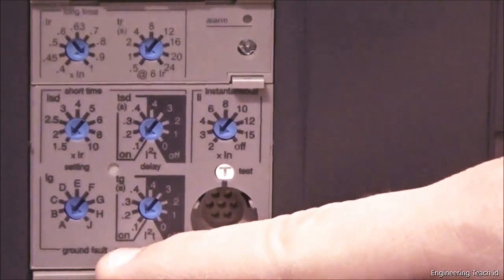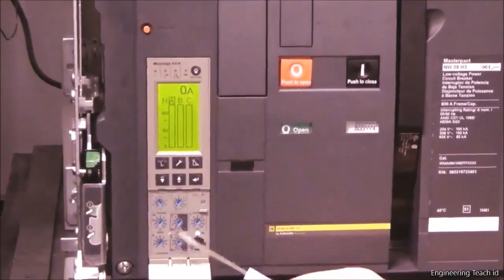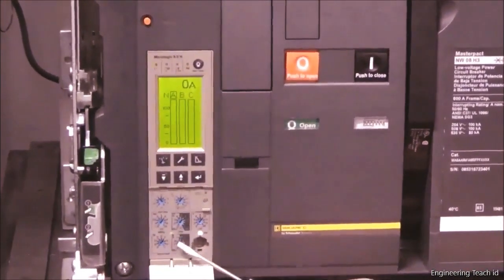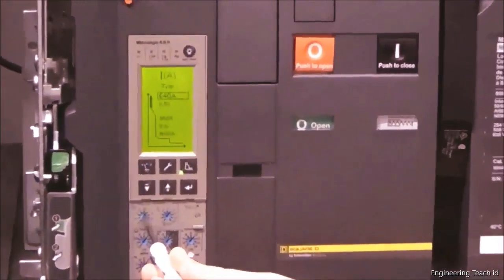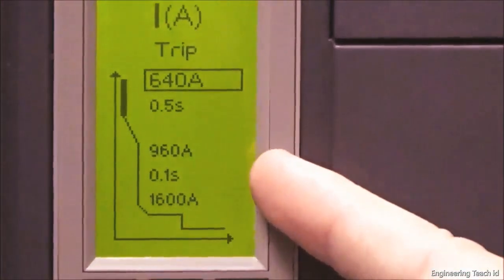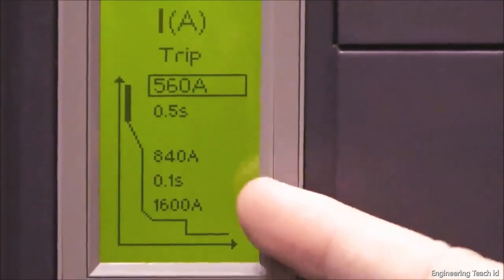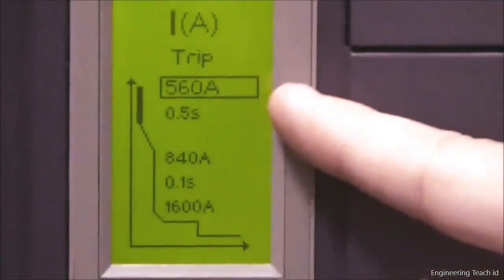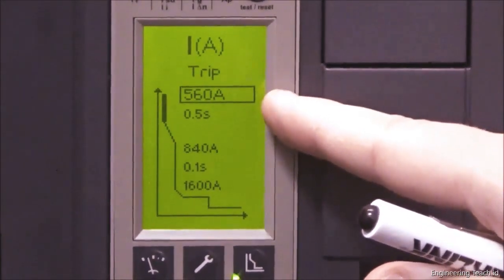How to Configuring Micrologic Circuit Breaker Protection 5 and 6 republish